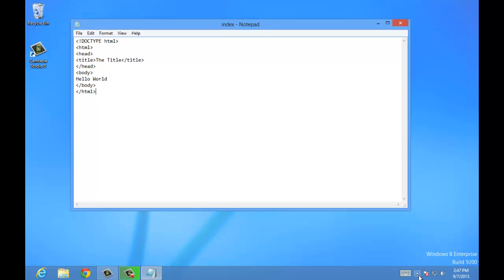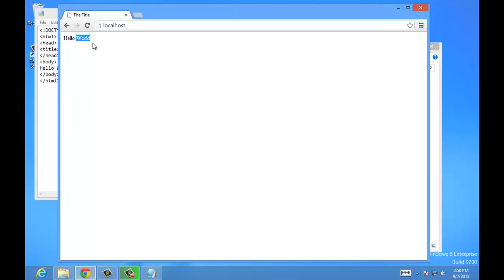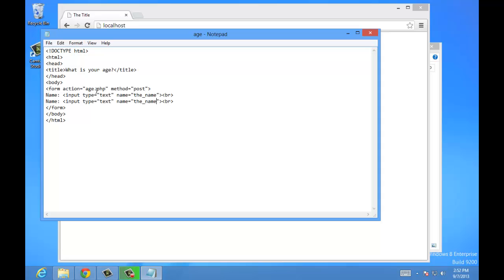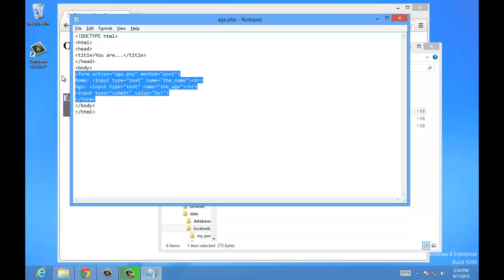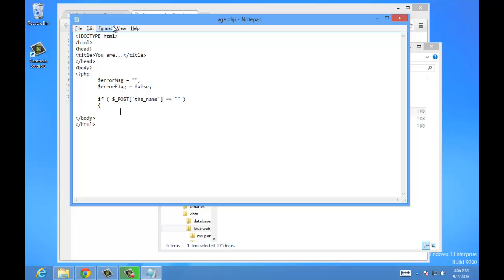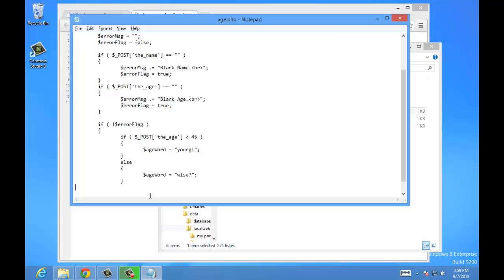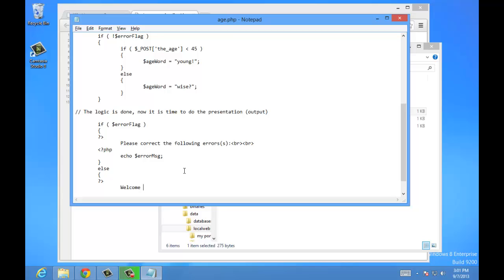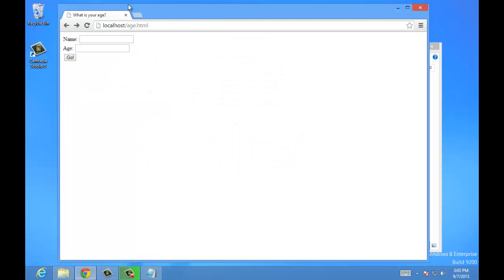506 - First Web App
506 - First Web App